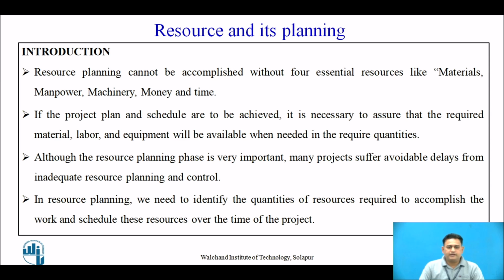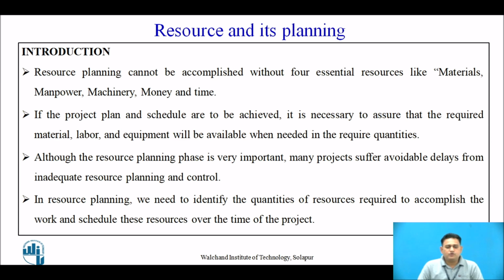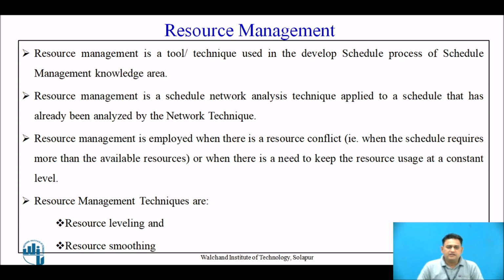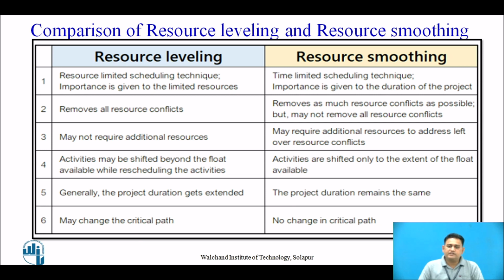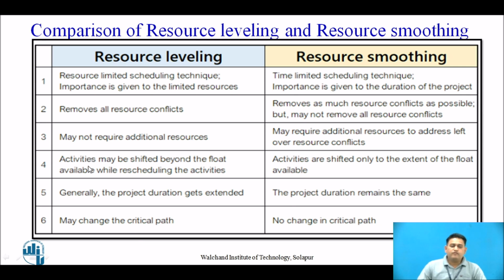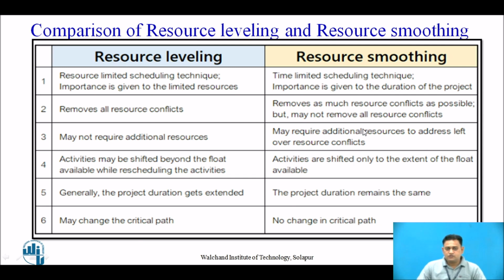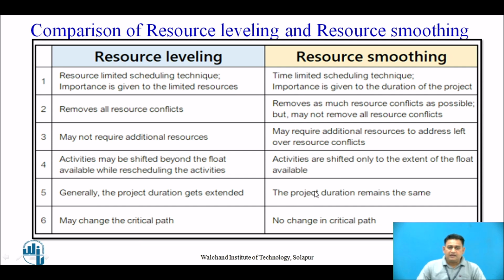Resource Planning and Management in Project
Mr. S. B. Thalange
Assistant Professor,